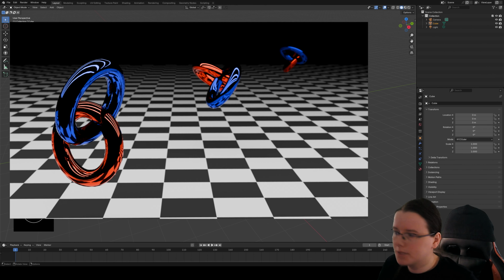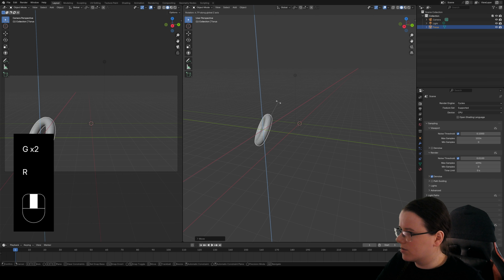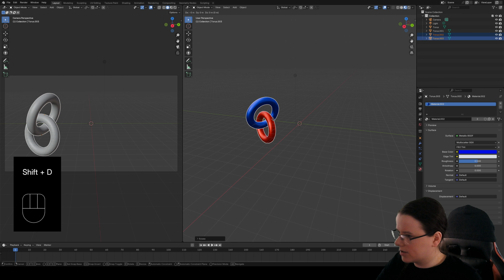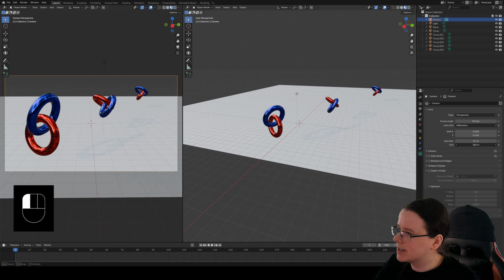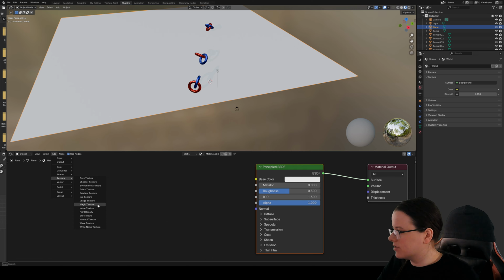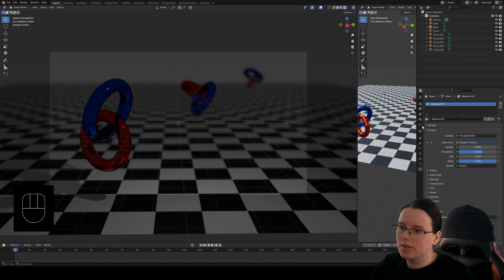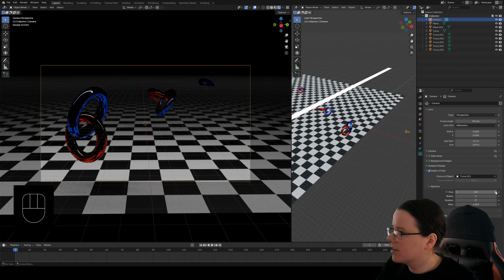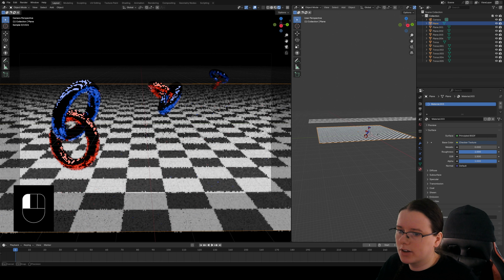Blender Tutorial: Make a desktop Background. Cycles 5.1, (S:2)(#164).